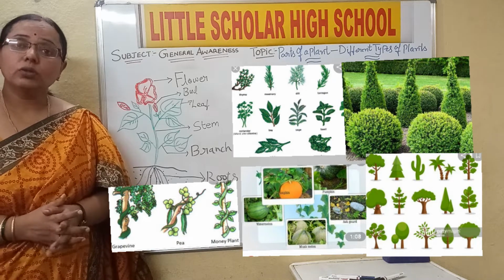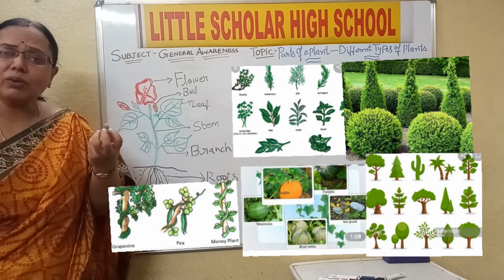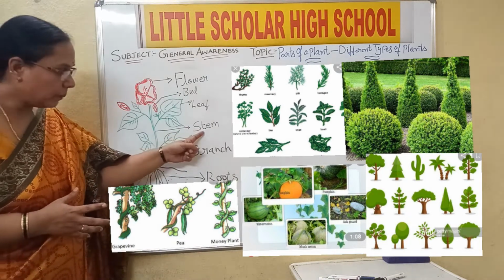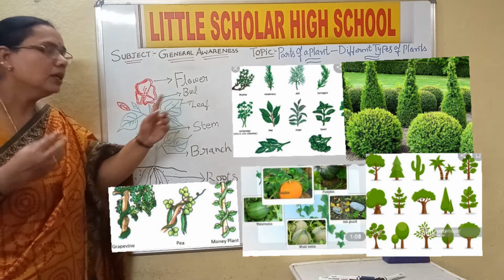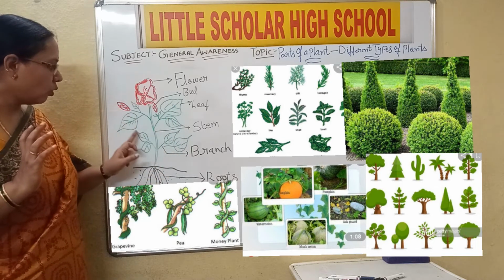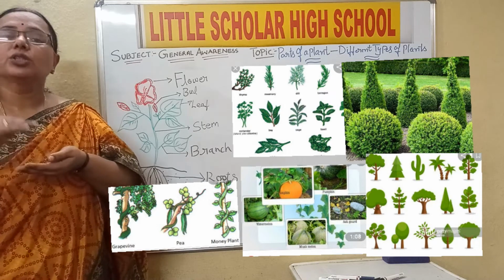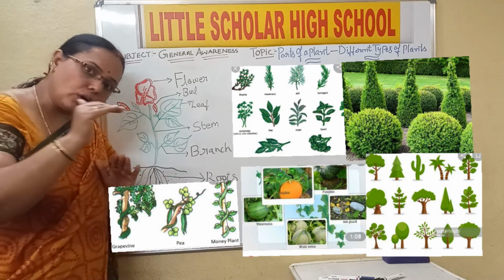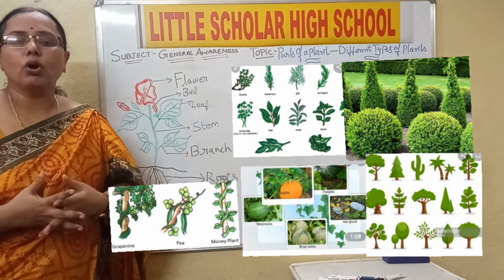Parts of a plant & different types of plants || LITTLE SCHOLAR HIGH SCHOOL NEREDMET | MAARGDARSHAK